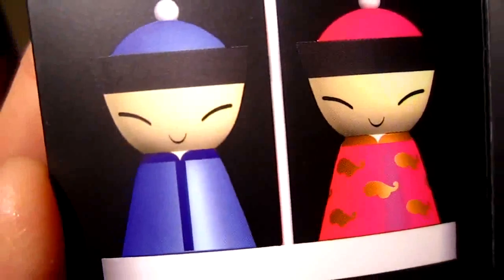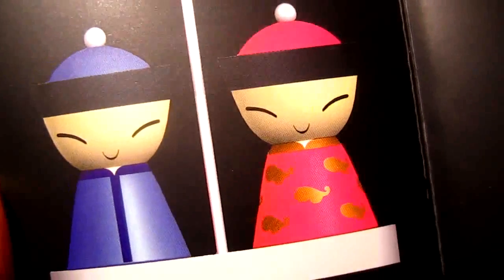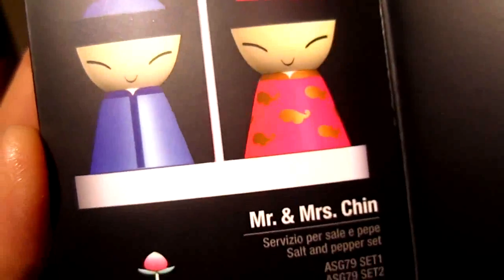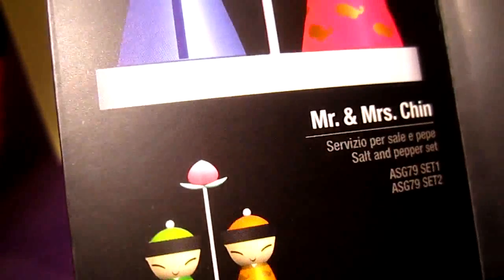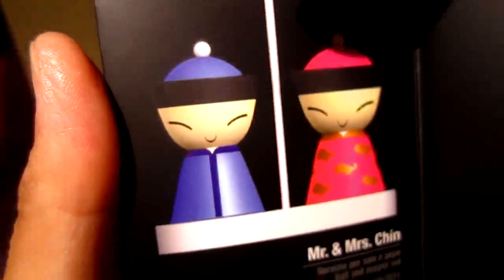Blablabla - a new grinder | bench grinder wire brush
Blablabla - a new grinder